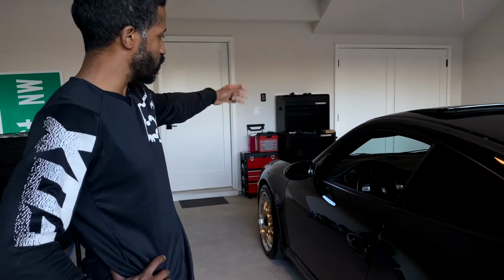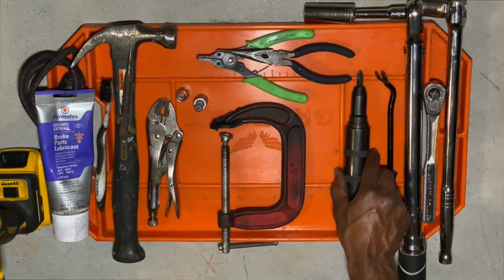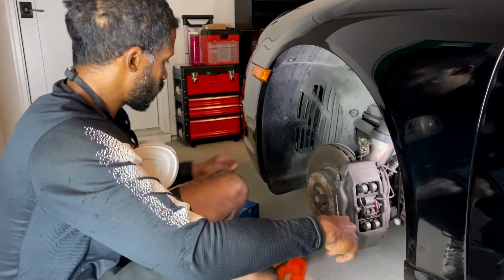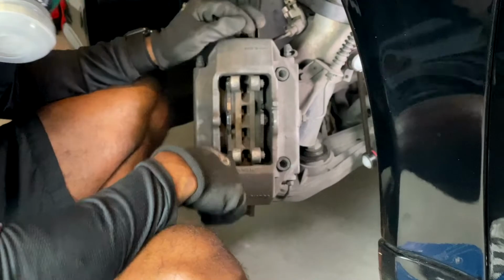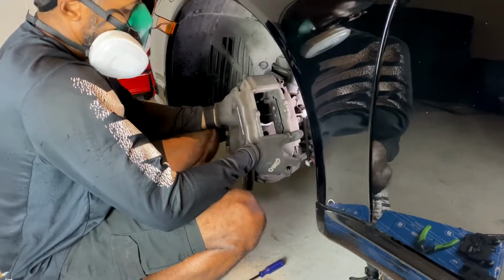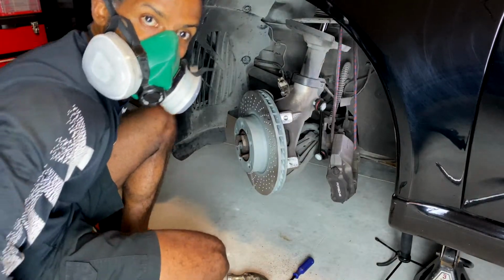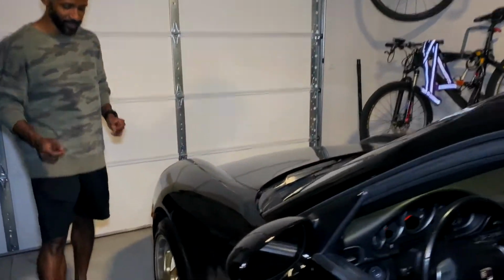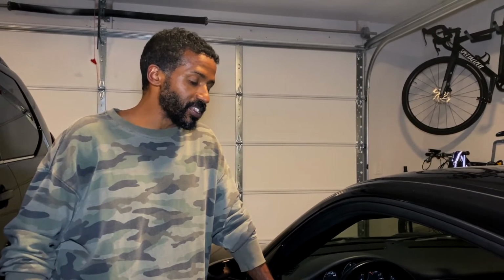Porsche 911 997 BRAKE JOB DIY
Brake Maintenance on the Porsche 997 is a DIY job any one can do at home. You do want to source quality parts first, which is subject to a lot of varying options if you read the Porsche forums. Once you get the parts you are happy with installing them is a breeze! Well not really there are some things to look out for. The bolt that secures the brake line to the wheel carrier can break very easy so be mindful of that. Other than that if you have changed Brembo type brakes on other vehicles this is much of the same procedure. Good luck and happy wrenching.

Bungee cord

Brake parts Lubricant

Hammer and pin

Impact wrench

Impact to socket adapters

Socket set 10mm, 19mm

Hex sockets 10mm

Needle nose pliers

C Clamp or Brake bad spreader

Impact screwdriver

Prying tool

Torque wrench 3/8th drive

Breaker bar 1/2 inch drive

Ratchet 3/8th drive

Our Minimalist Vlogging set up.

The best Tripod we have ever used.

You need this to make framing shots a breeze!

This Phone mount is LEGIT!

Great affordable lighting!

Our go to travel tripod!

Convenient cold shoe mount.

1072 W Peachtree St #78291, Atlanta, GA, 30357